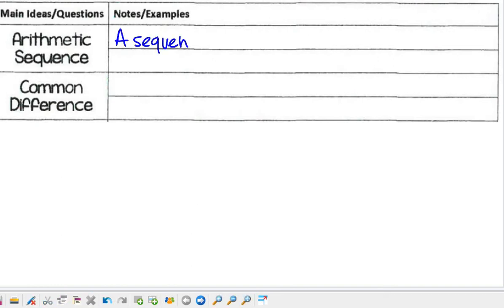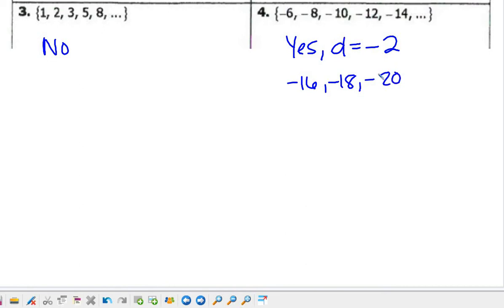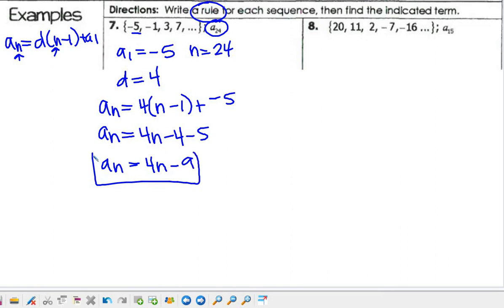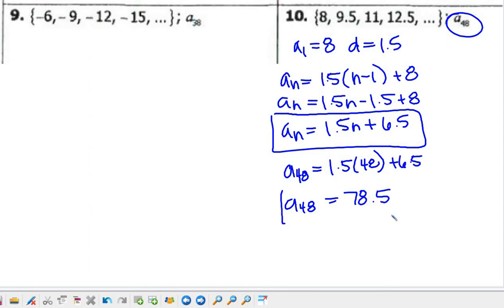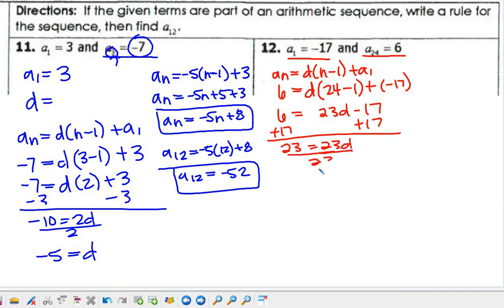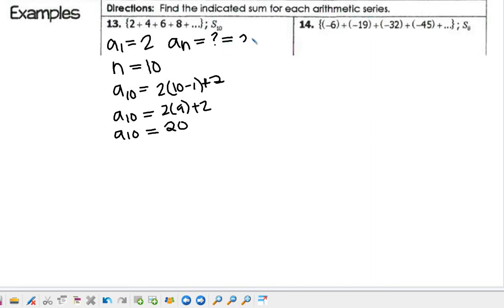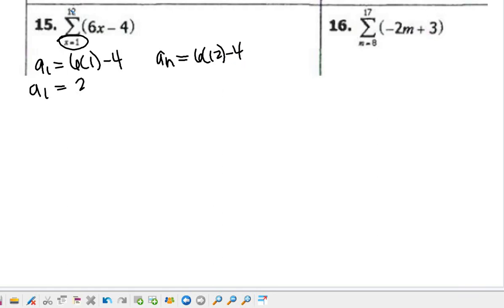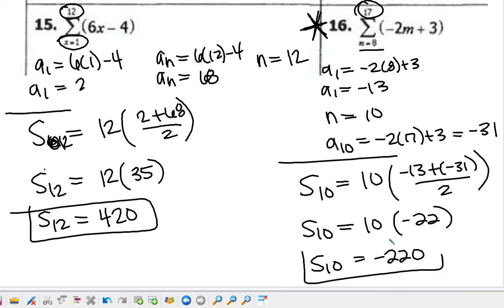Alg II -Flex Unit 1 and Alg III - Unit 11 Lecture #2